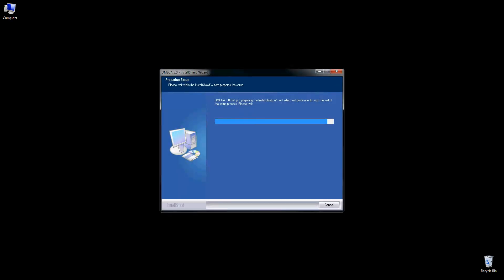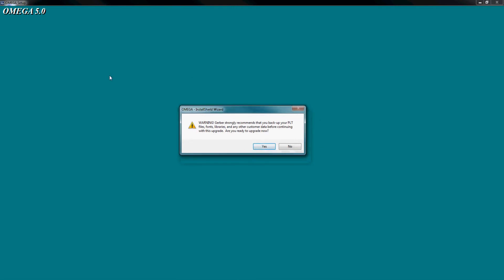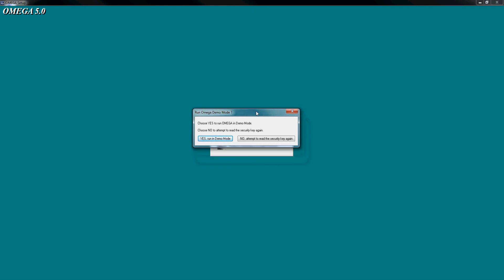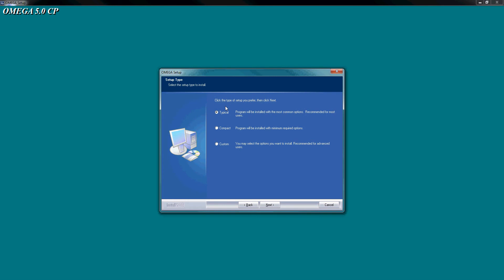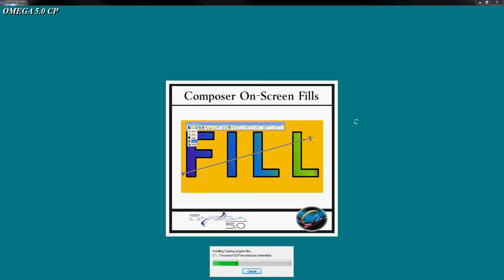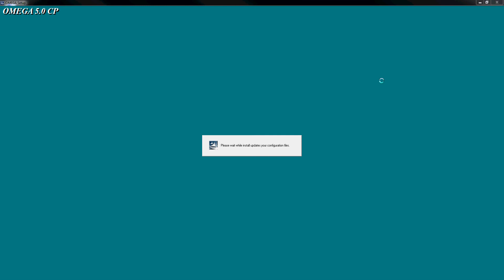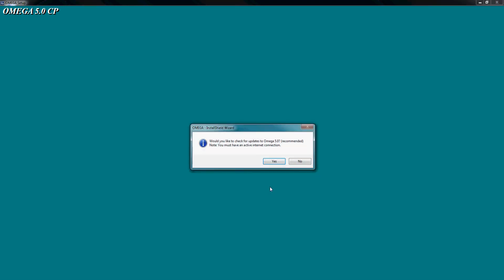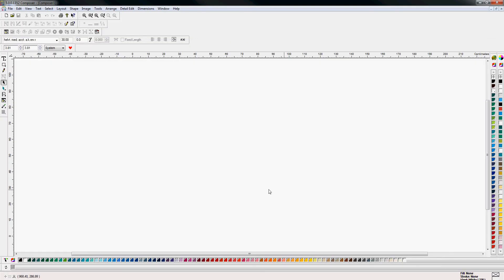Gerber Omega 5 0 Install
Simple video on installing Gerber Omega 5.0 onto your Computer